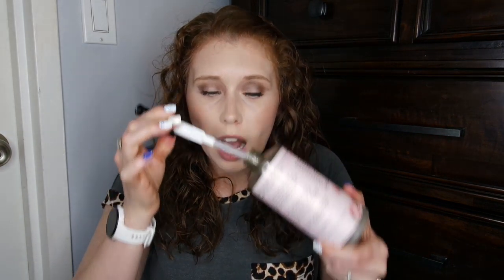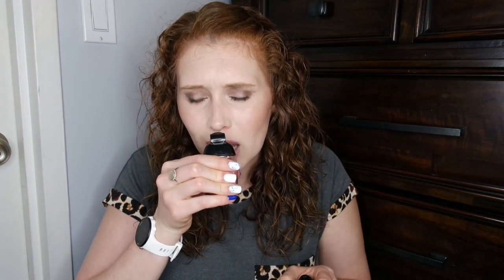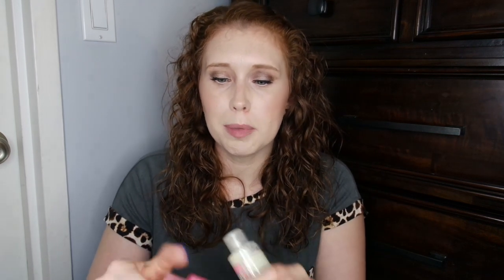Body & Skin Care Empties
Hi Friends! Today I'm giving you the inside scoop about all the body and skin care products I've used up recently. I hope you're having a splendid day!